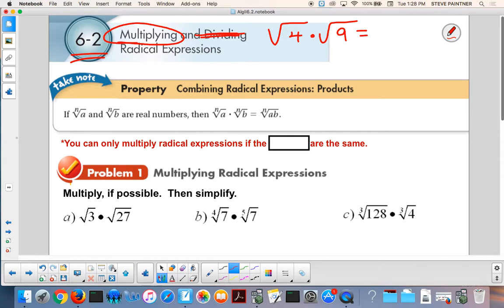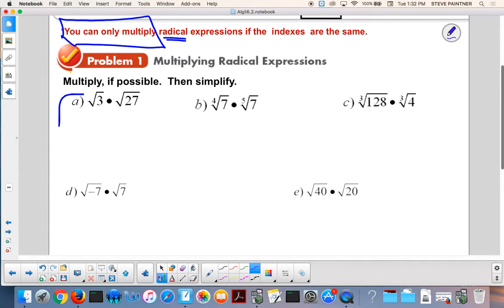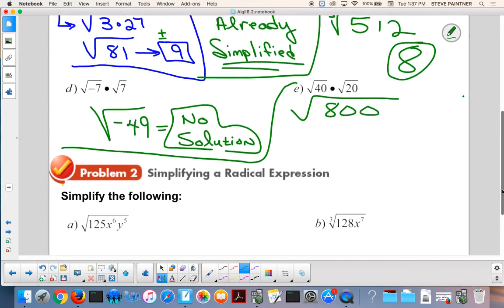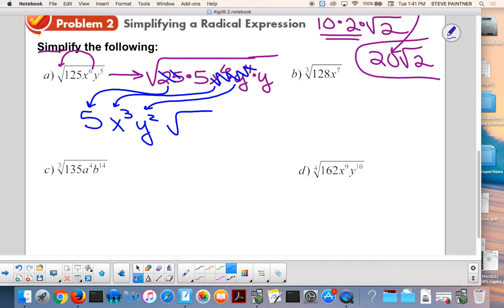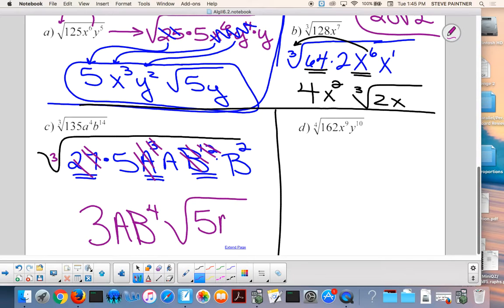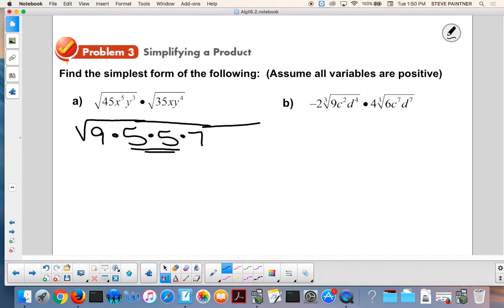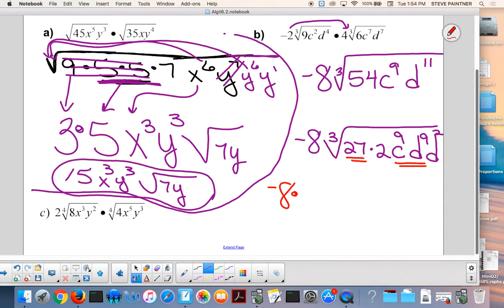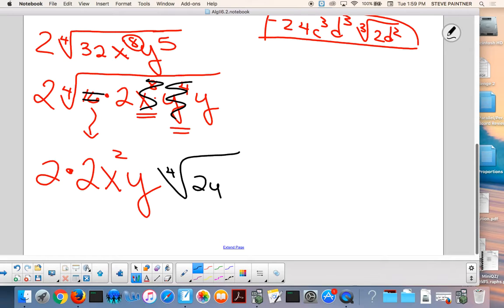6 2 Multiplying Radicals